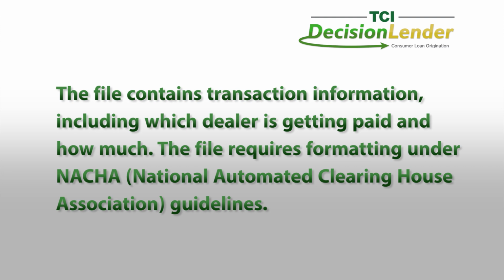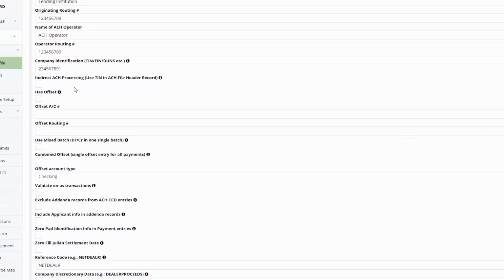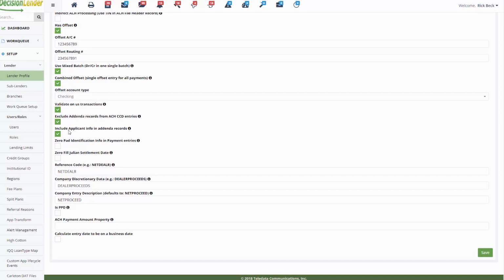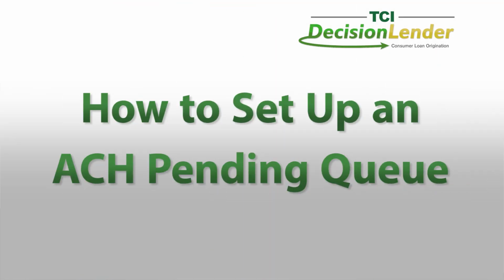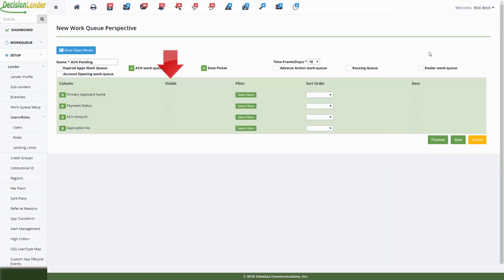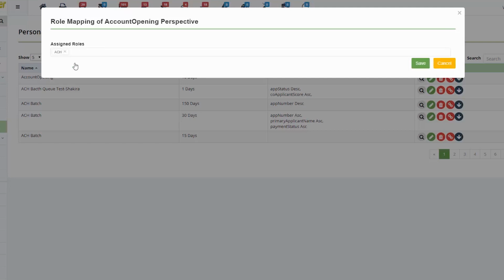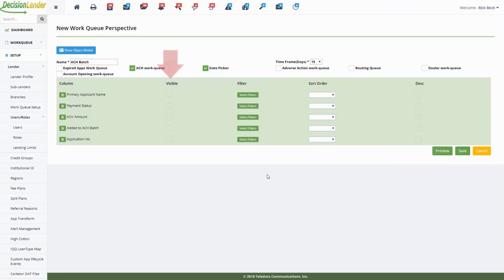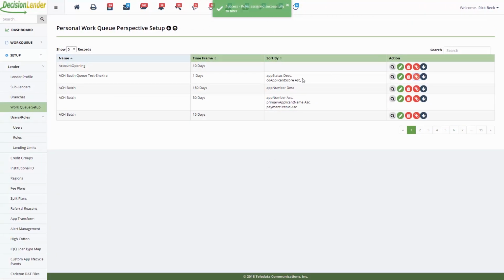DecisionLender 4 Tutorial - ACH Setup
Welcome to TCI's DecisionLender 4 training series. This tutorial will show you how to Set Up ACH in DecisionLender.

Bookmarks:
00:57 How to Set Up ACH in the Lender Profile
04:39 How to Set Up ACH in the Dealer Profile
05:44 How to Set Up an ACH Pending Queue
08:49 How to Assign a Role to the ACH Pending Queue
09:31 How to Set Up the ACH Batch Queue
12:18 How to Assign a Role to the ACH Batch Queue